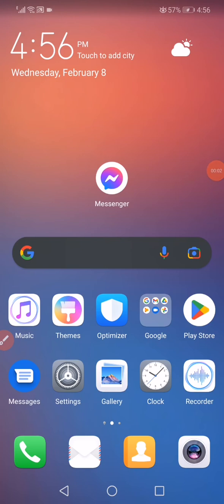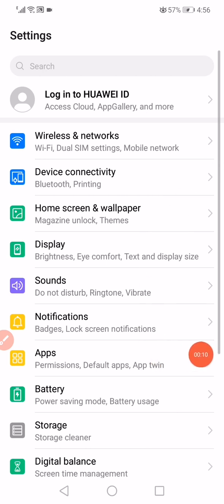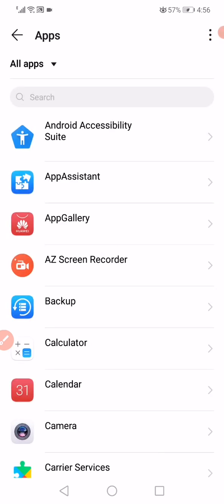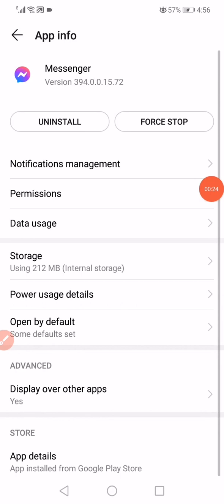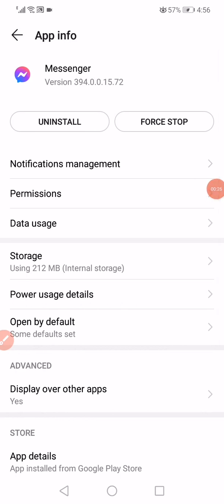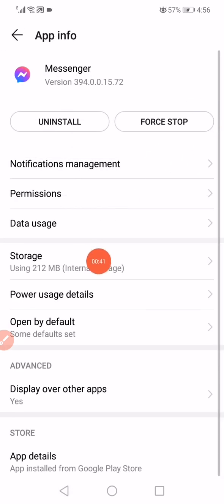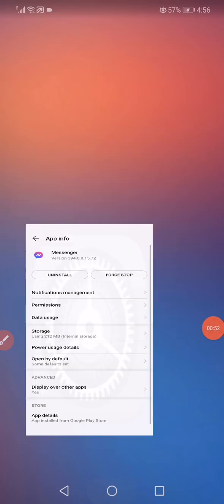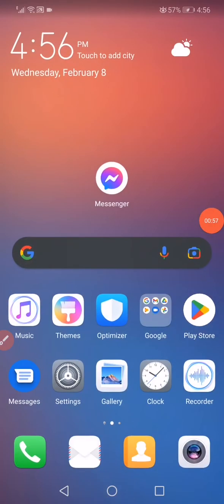How To Fix Instagram Message Request Not Showing Problem on Android